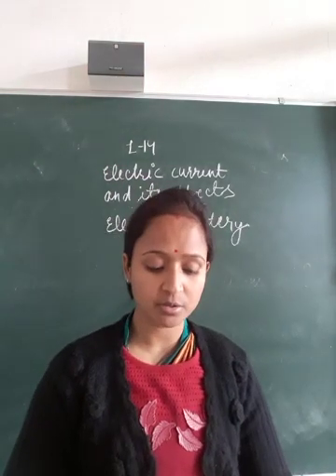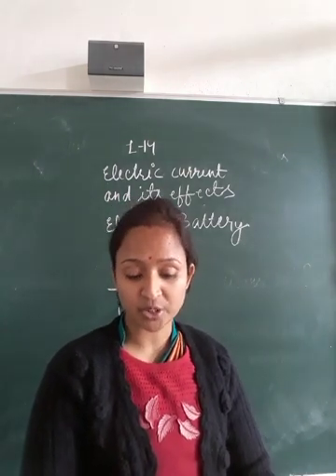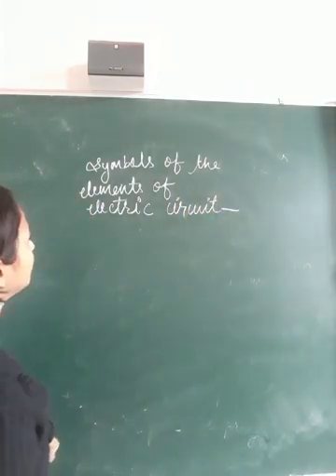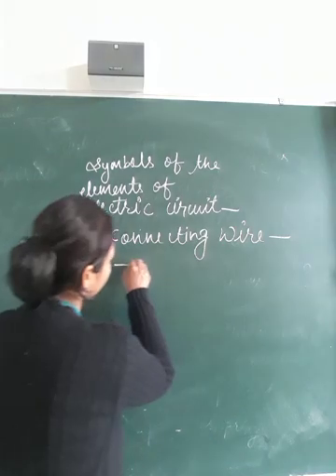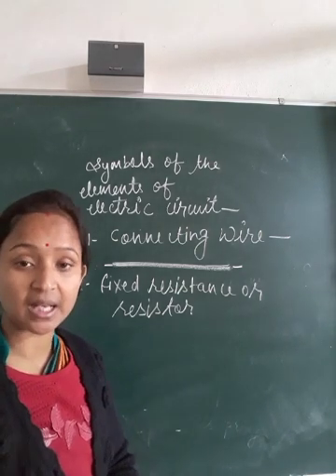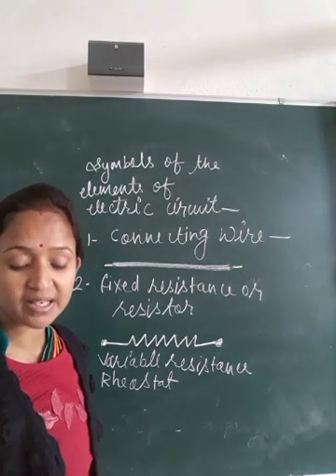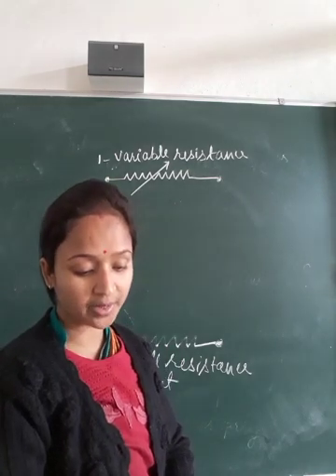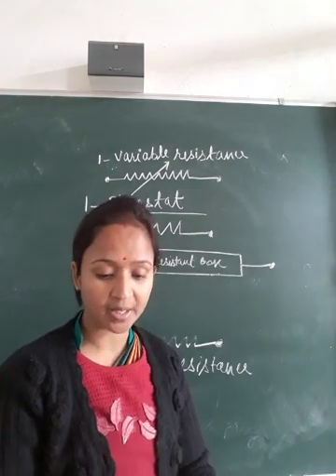8 January 2021